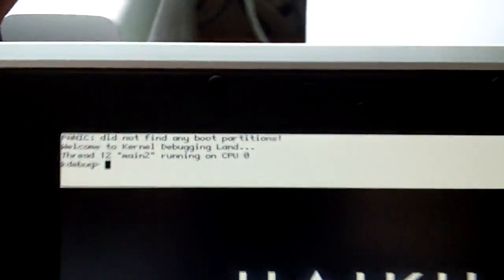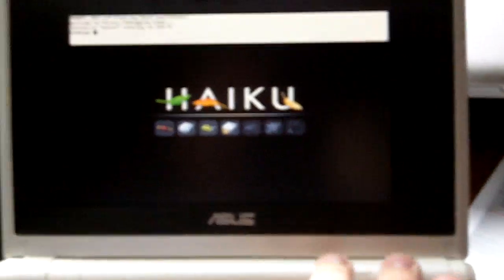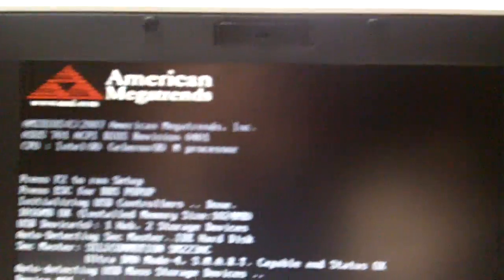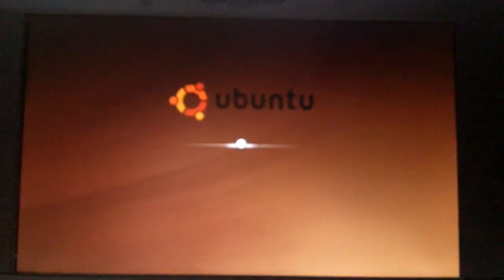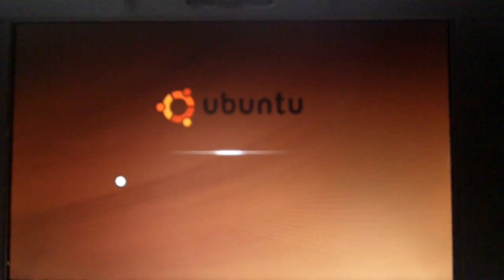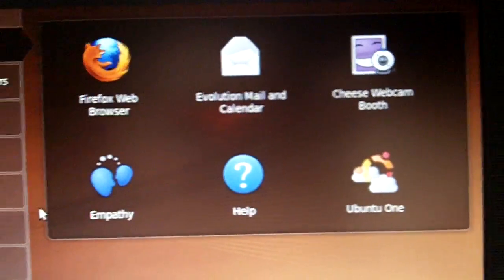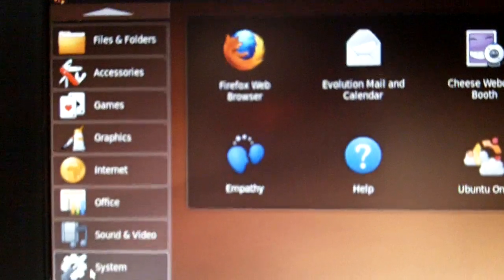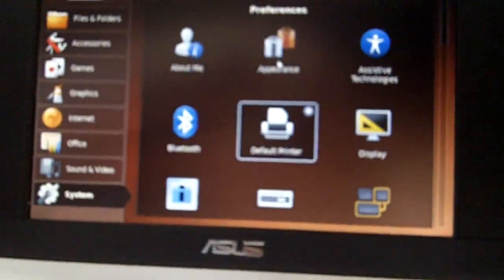Haiku Troubles, Ubuntu 9.10 Netbook Remix steps up!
Quick video on some troubles I've had with getting Haiku installed, maybe you have advise? Hit me up & I take a look at the new Netbook Remix based on Ubuntu 9.10